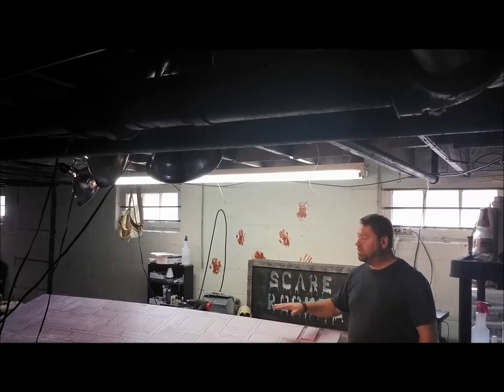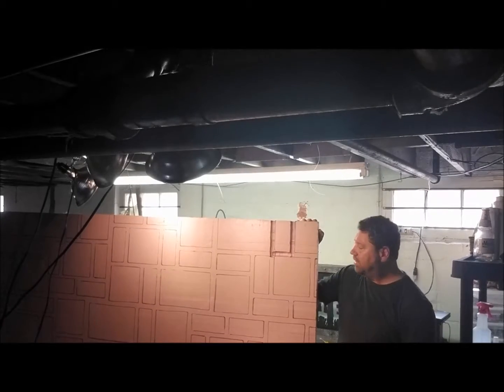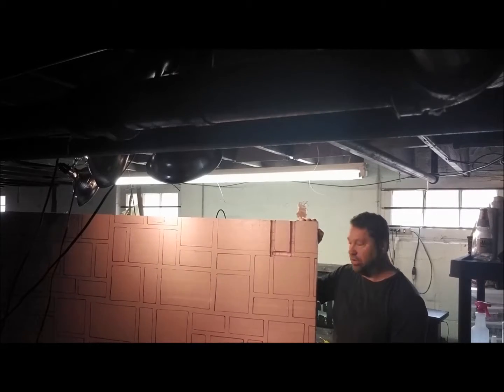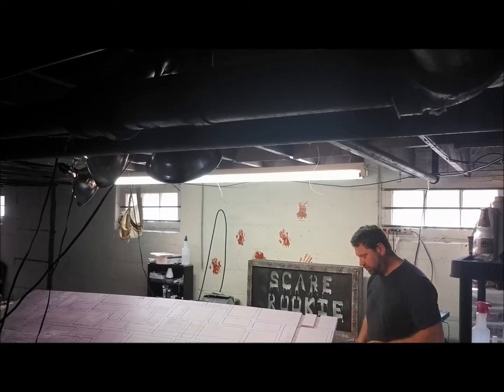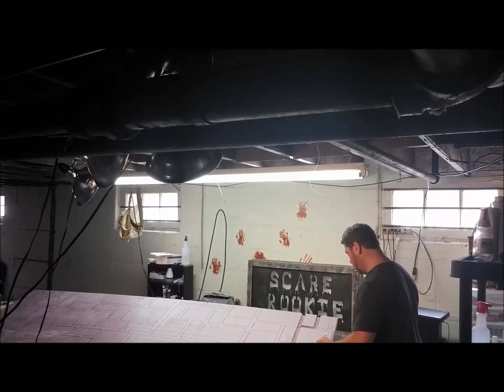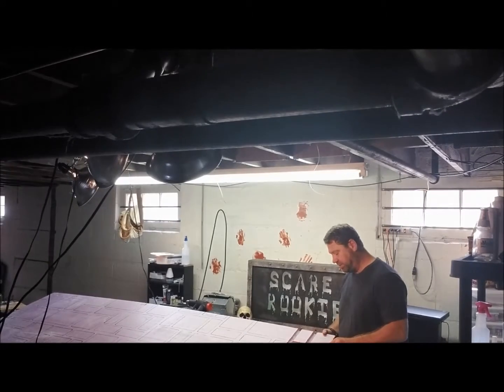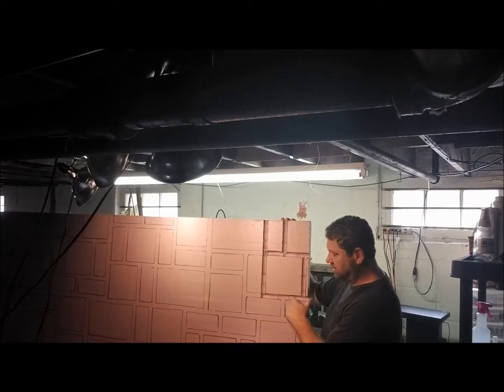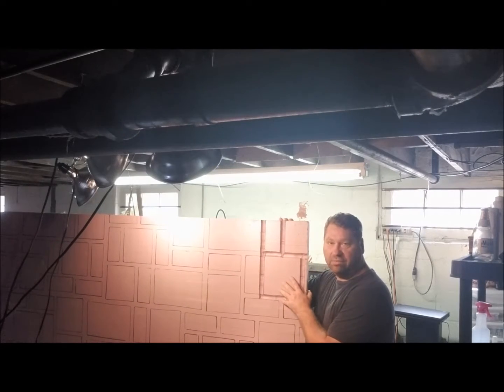Cemetery Wall - Sculpting Part 2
Video details the making of the cemetery wall.